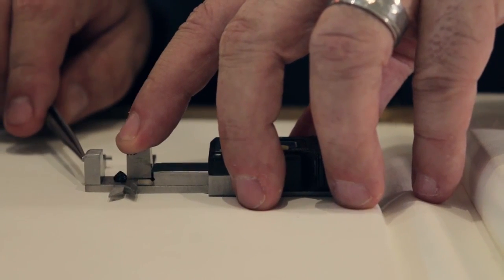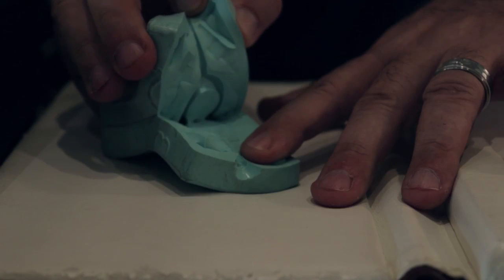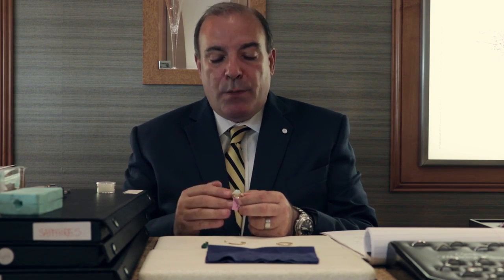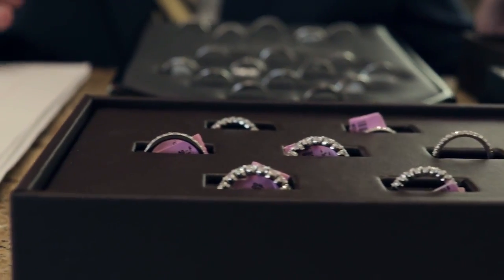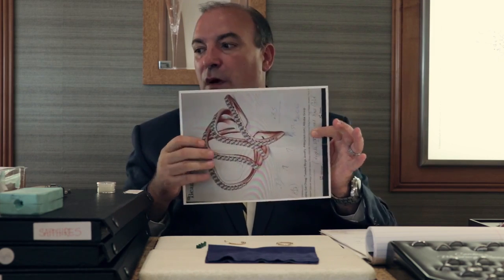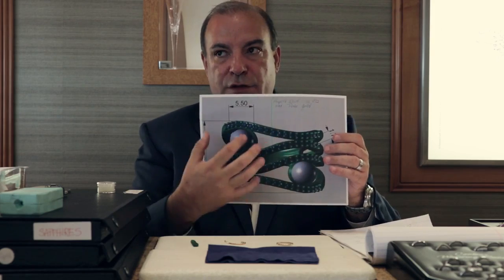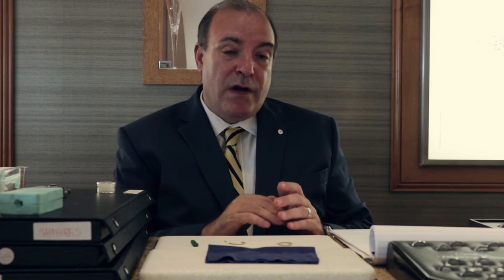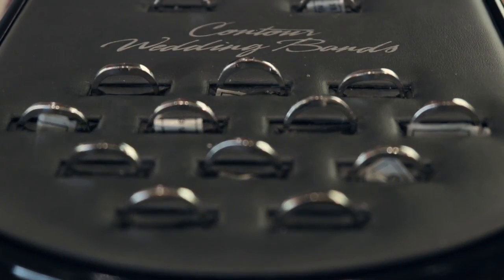Van Cott Jewelers: Custom Work